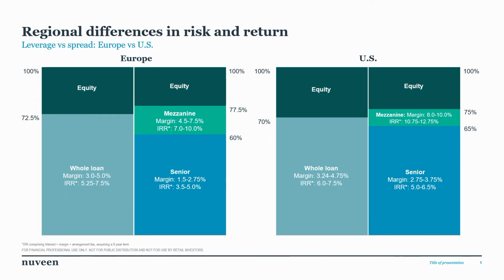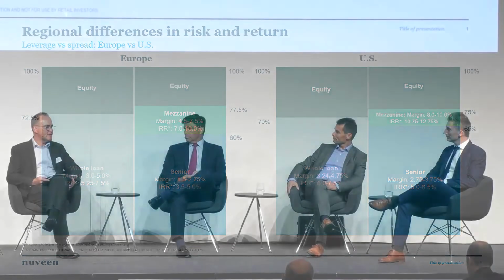Panel 1: DebtConference 2022 (Teaser)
Regional Differences in Risk and Return
Sandra Ludwig CFA, Managing Director, Inst. Investm. Consult. Partners
Jeff Mudrick, Senior Managing Director, Rockwood Capital LLC
Sascha Pinger, Managing Director, WPV
Dr. Patrick Züchner, Chief Investment Officer, Aukera Real Estate AG
Peter Hansell MRICS, Senior Director, Nuveen (moderator)